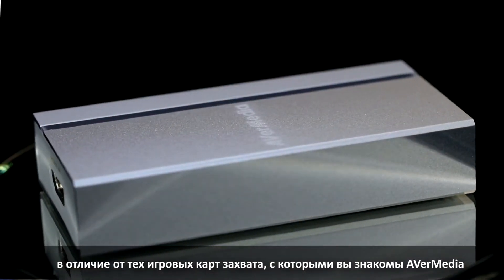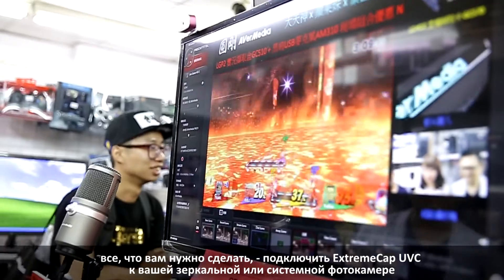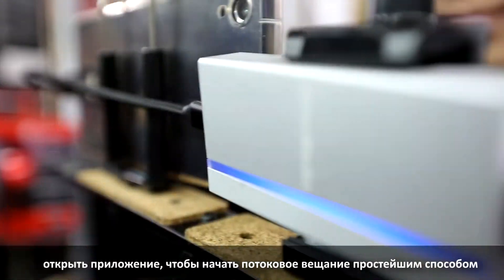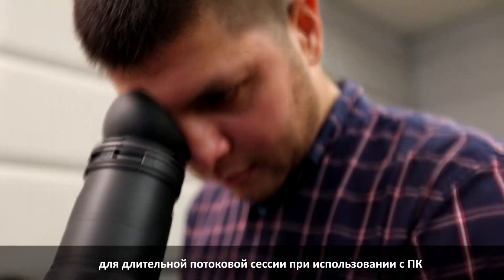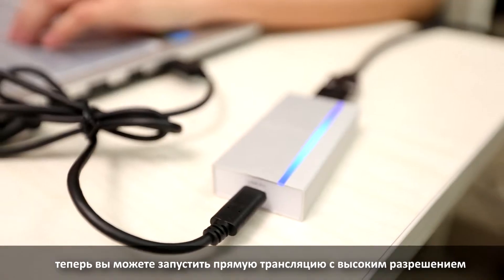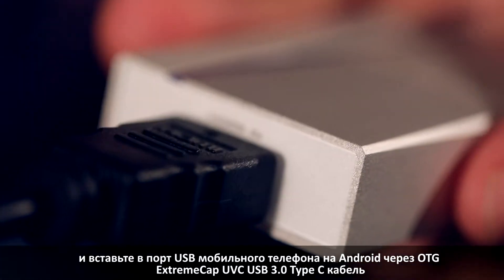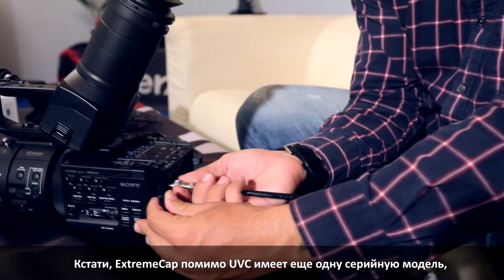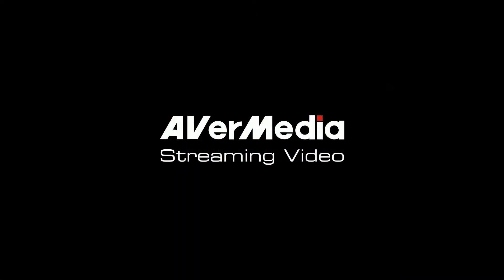AVerMedia ExtremeCap UVC BU110 (русские субтитры)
ExtremeCap UVC * - это конвертер HDMI to USB 3.0, который отправляет видео на мобильное устройство ** или ноутбук для захвата и потоковой передачи в движении. Компактный и прочный, ExtremeCap UVC разработан для профессионалов, которые требуют мобильности и качества. Просто подключите DSLR к мобильному телефону через ExtremeCap UVC, откройте приложение для потоковой передачи данных, которое поддерживает USB-камеру, и вы готовы передавать высококачественные видео до 1080p60 на прямых конференциях и мероприятиях.

* USB-видеокласс
** Только для Android
CameraFi Live Поддерживаемые устройства: